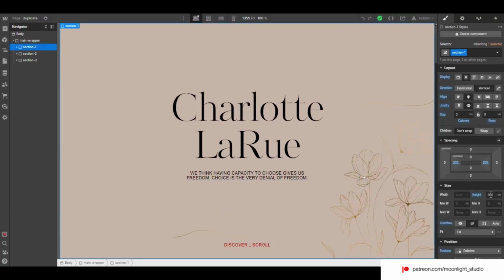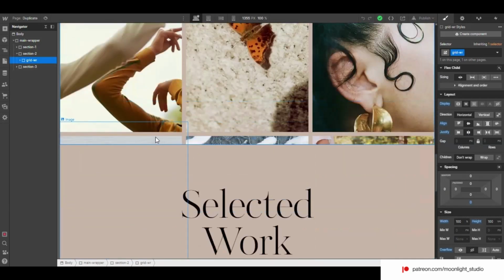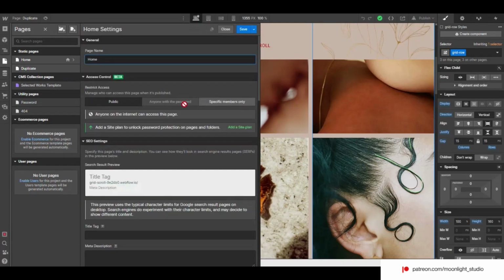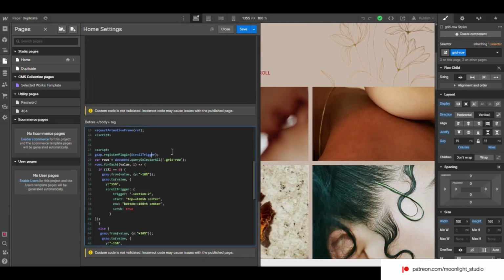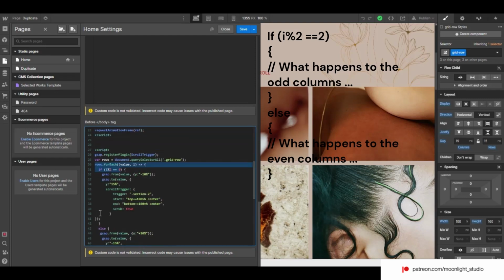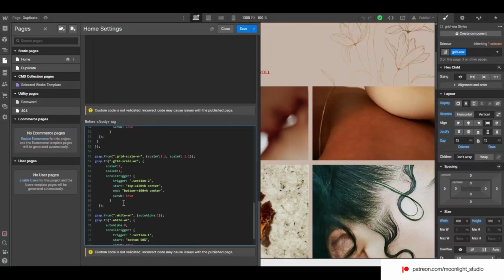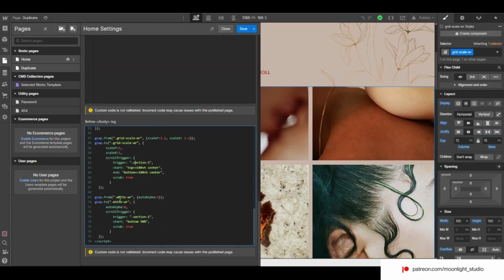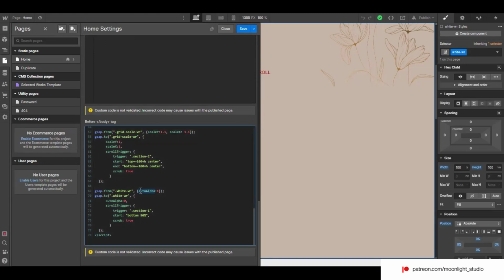Webflow Tutorial: Animate Grids on Scroll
In this tutorial, we learn a very cool trick to animate grids on scroll with the help of the GSAP library.